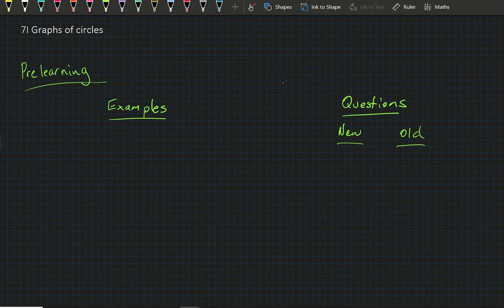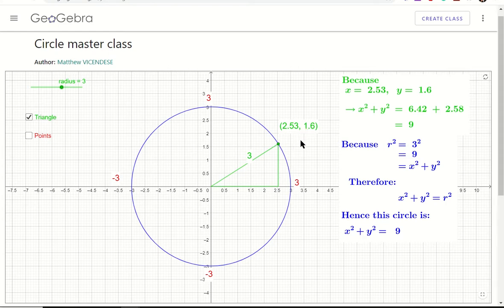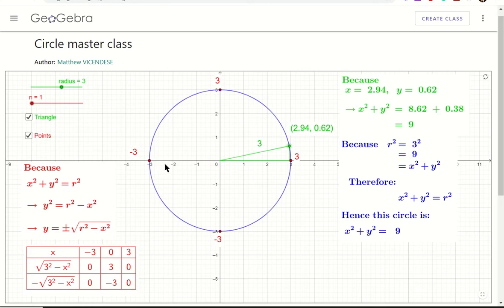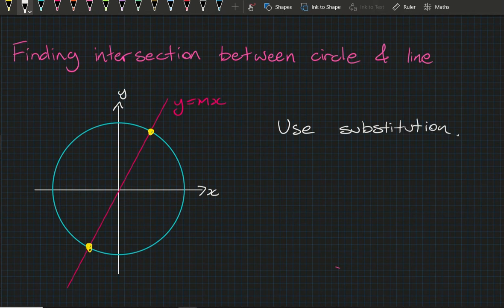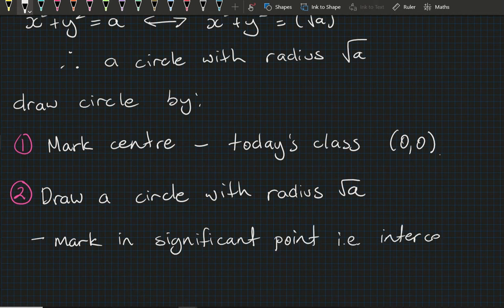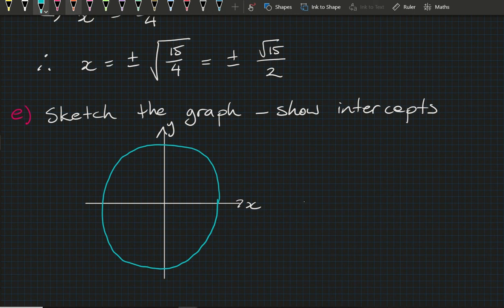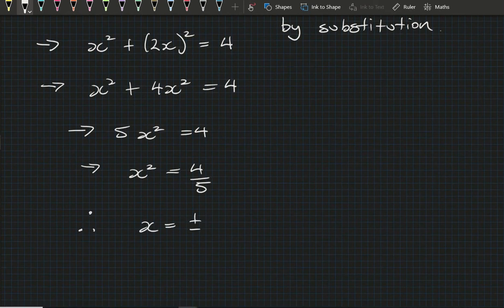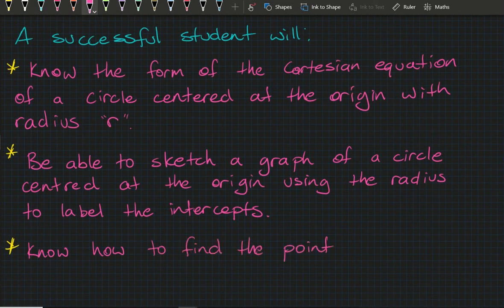Graphs of circles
0:00 Preface
0:42 Introduction
2:55 GeoGebra circle master class
9:52 Rules of circle formalised
14:44 Sketching a circle - notes
17:11 Sketching a circle - example
22:32 Intersecting circles and lines - notes
23:23 Intersecting circles and lines - example
26:56 CHALLENGE
27:49 Summary
28:25 Keys to success

Describe, interpret and sketch parabolas, hyperbolas, circles and exponential functions and their transformations (VCMNA359) (ACMNA267)

Explore the connection between algebraic and graphical representations of relations such as simple quadratics, circles and exponentials using digital technology as appropriate (VCMNA339) (ACMNA239)

In this subject we use the following books:
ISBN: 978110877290